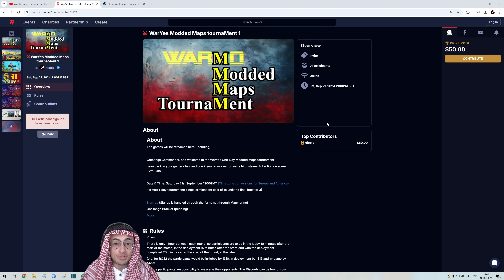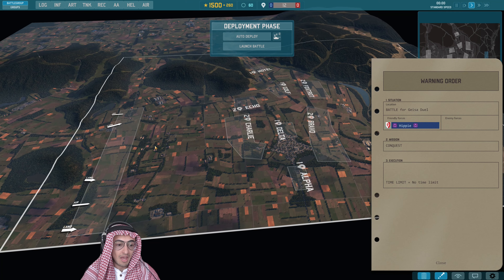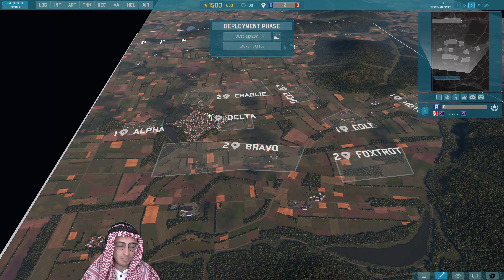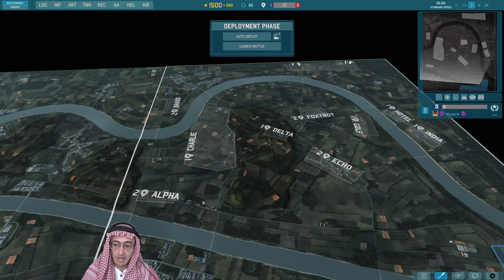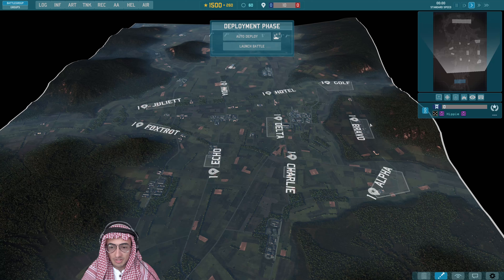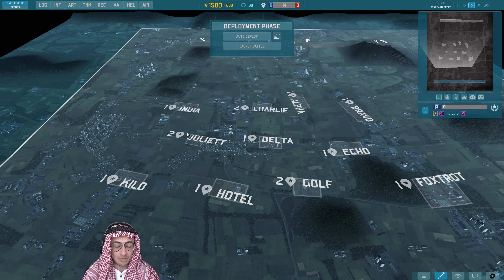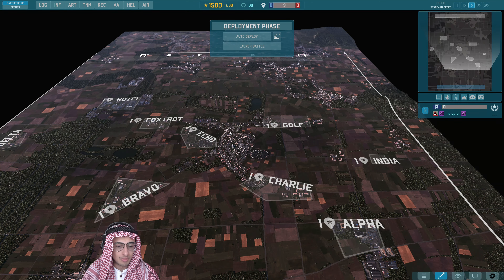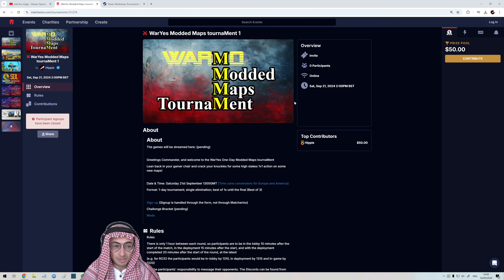Warno's FIRST Modded Maps Tournament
All matches Best of 1 except the finals
All times GMT (Remember daylight savings time e.g. the UK is currently GMT+1, Germany is currently GMT+2)
Ro32: 1300
Ro16: 1400
Ro8: 1500
Semis: 1600
Battle for third place: 1700
Finals: 1800 (Best of 3)

*Maps*
RO32: [2p] Modded Geisa Duel
RO16: [2p] Modded Loop Duel
RO8: [2p] Modded Vertigo Duel
Semis: [2p] Modded Iron Duel
3rd Place Battle: [2p] Modded Crown Duel
Final G1: [2p] Modded Crown Duel
Final G2: [2p] Modded Loop Duel
Final G3: [2p] Modded Geisa Duel

*Rules*
Pick and Ban (the top player in the Challonge Bracket is Player 1):
Player 1: Bans 1 Division
Player 2: Bans 2 Divisions
Player 1: Picks 1 Division
Player 2 Picks 1 Division

No mirrors (NATO vs NATO / PACT vs PACT is allowed. 82ndAB vs 82ndAB is not allowed)
Neither player can play banned divisions
Stream sniping is not allowed